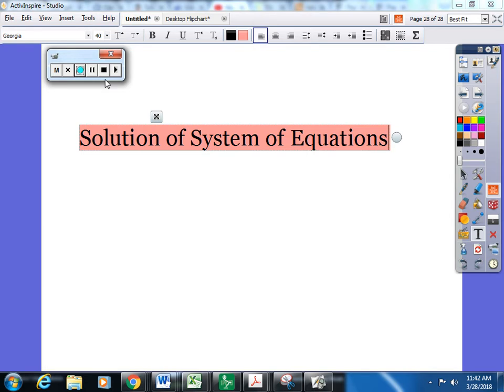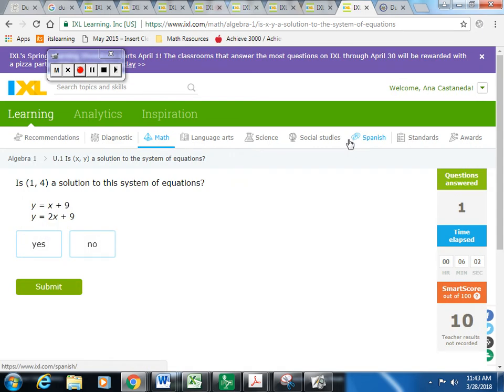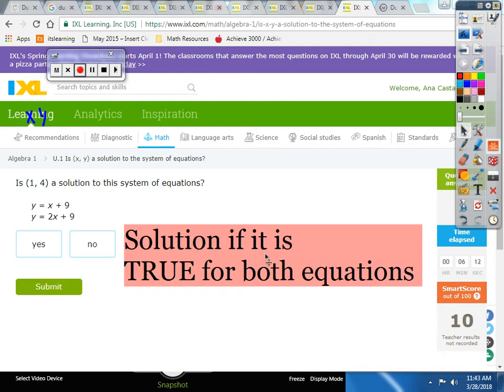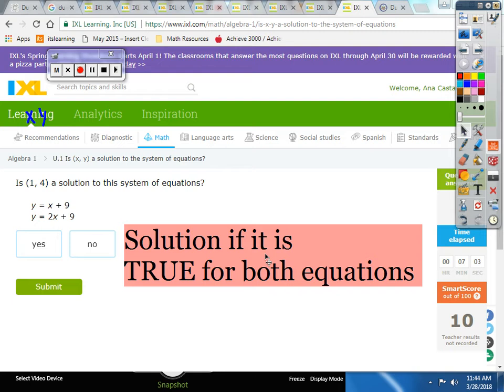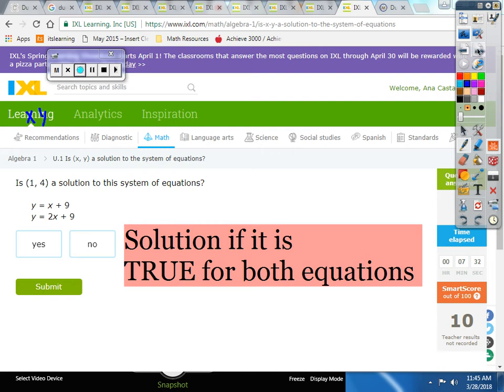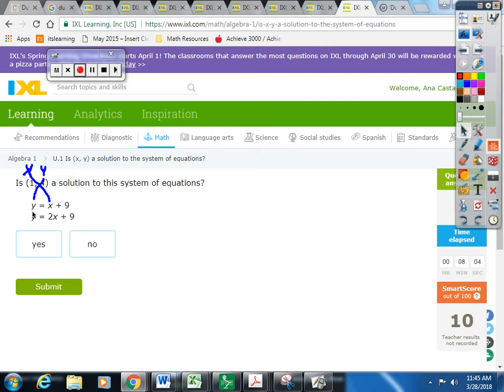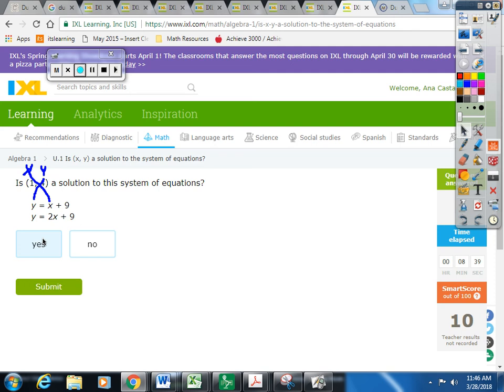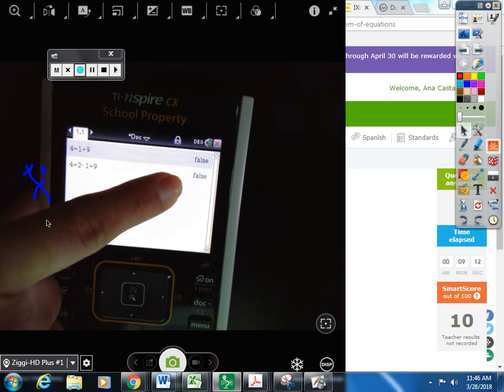Solution for System of Equations period 5